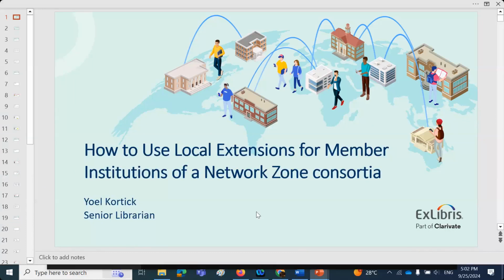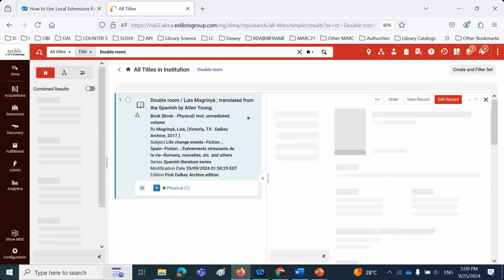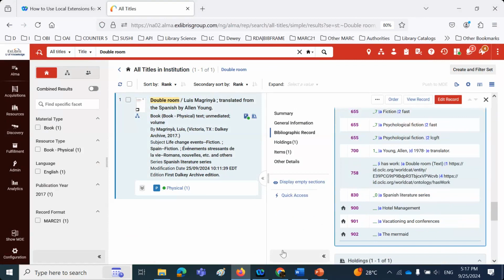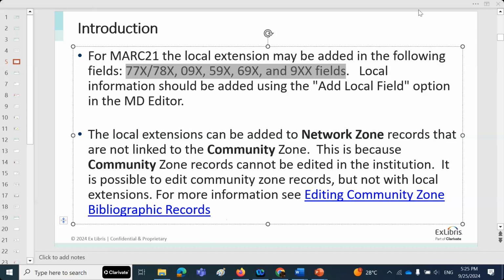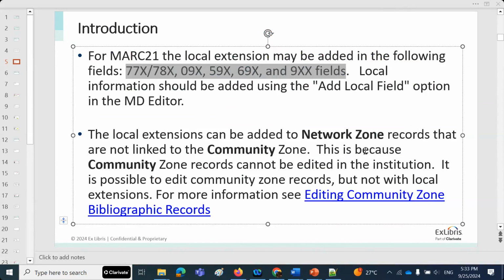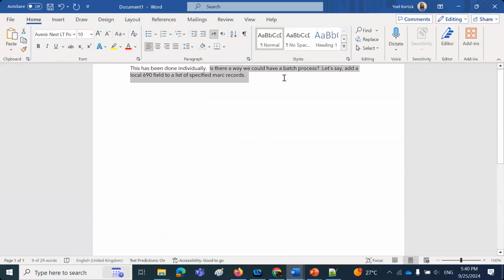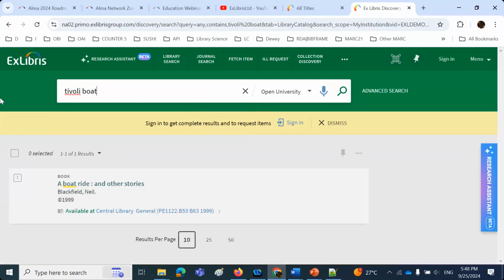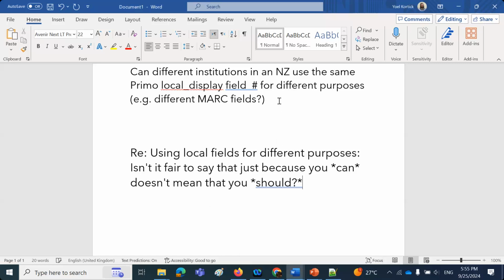How to Use Local Extensions for Member Institutions of a Network Zone consortia (Sept. 25, 2024)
This session was delivered by Yoel Kortick, Ex Libris Senior Librarian on September 25, 2024. This is part of the Alma Network Zone Consortia Webinar Series.  Accompanying material and information may be found in the series webpage